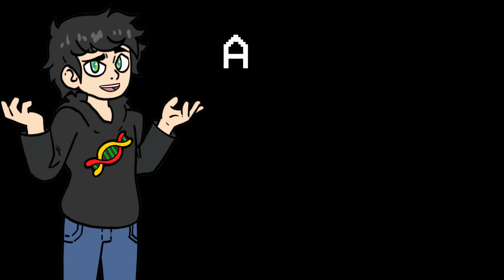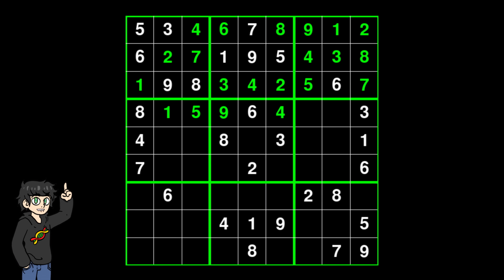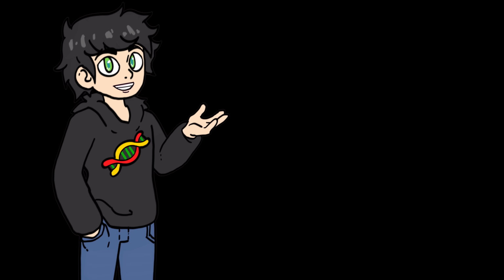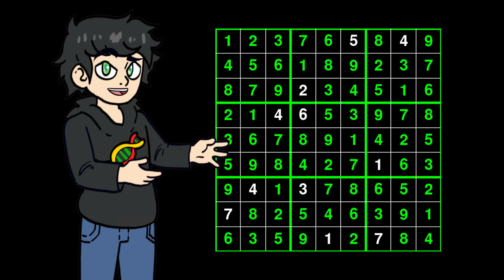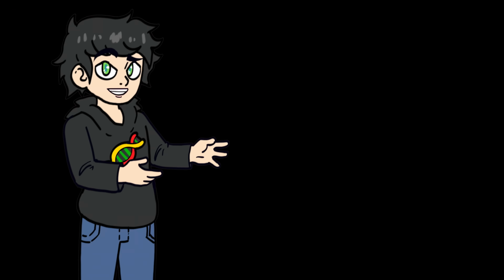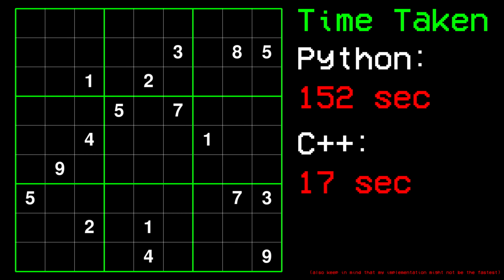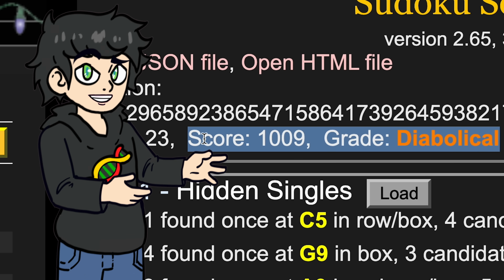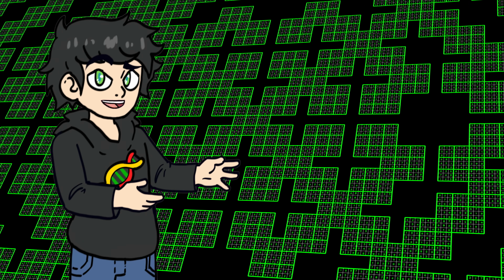I Solved the World's Biggest Sudoku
Thank you so much Brilliant for your support 💚!

⭐ Amazing Patreons (Convolutional Neural Net Tier):
kpunkt